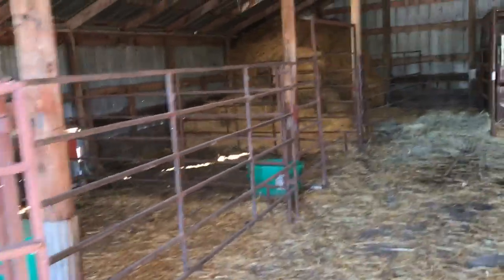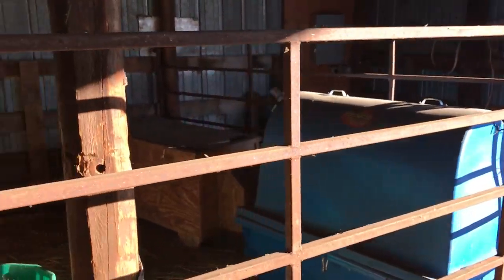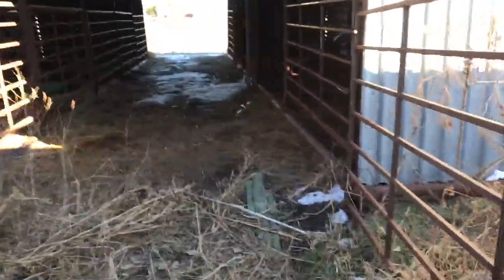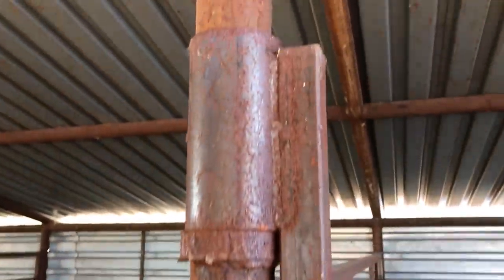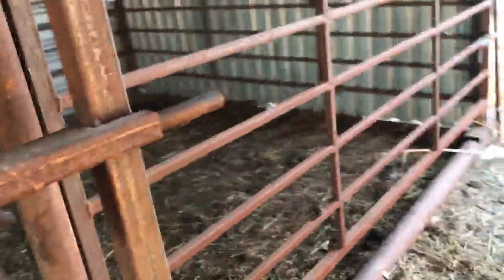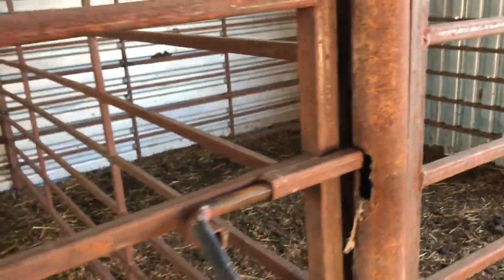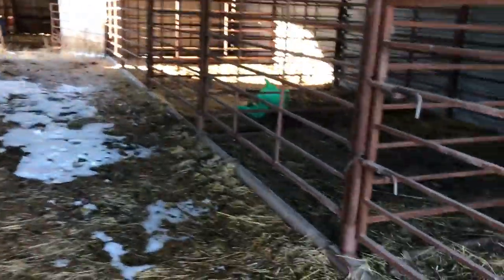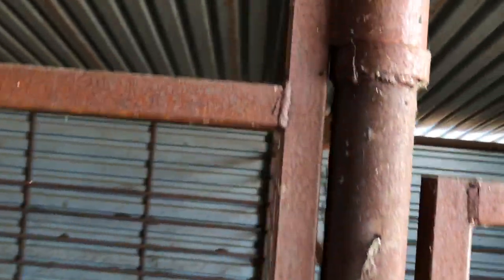Finished Calving building update